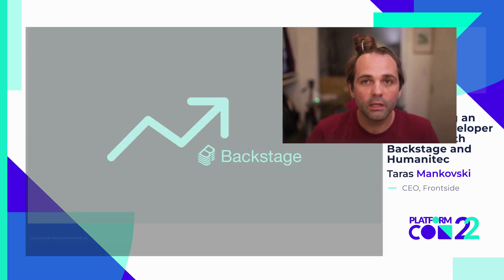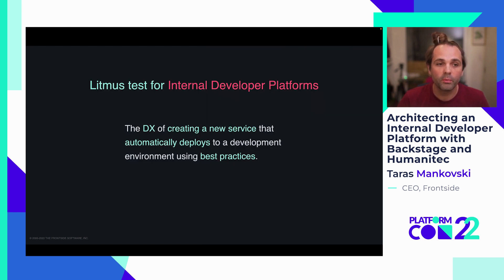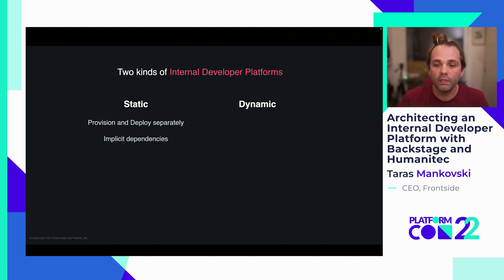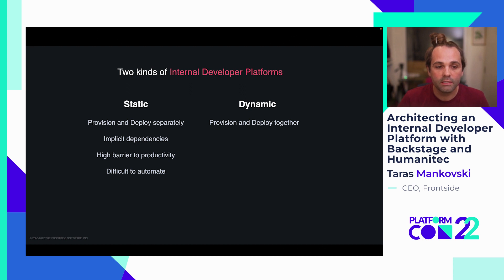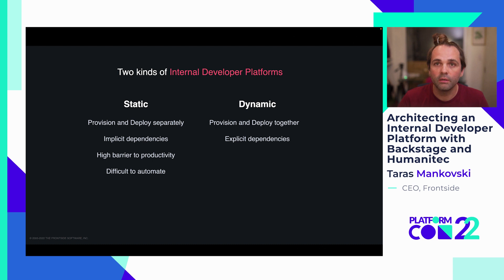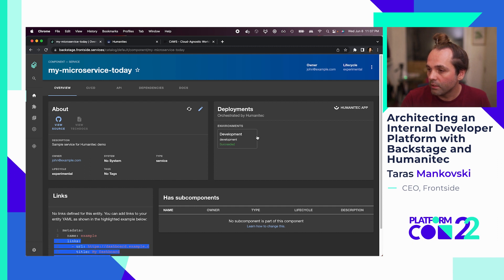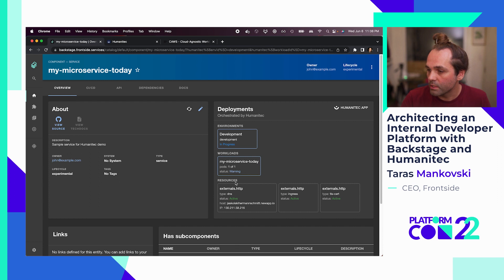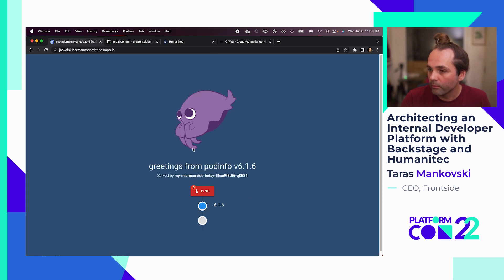Architecting an Internal IDP with Backstage and Humanitec • Taras Mankovski • PlatformCon 2022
Companies are adopting Backstage to help improve developer experience and drive standardisation on their Internal Developer Platforms (IDPs). But the promise of IDPs can be limited by the architecture.

In this talk, we’ll cover static and dynamic IDPs, discuss their differences by considering what it takes to allow developers to scaffold new projects and deploy to different environments from Backstage.

We will use Humanitec to show the role a platform orchestrator plays in an IDP and show how you could deploy using Humanitec integrated with Backstage.

Taras Mankovski is the CEO of The Frontside Software, Inc - a consulting company that helps companies improve DX of their internal development platforms and provides enterprise support for Backstage.